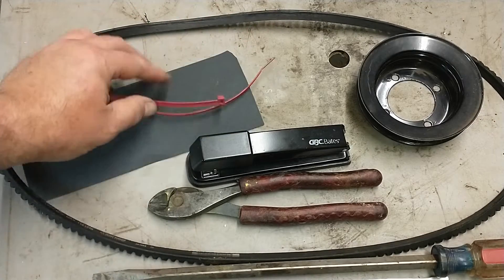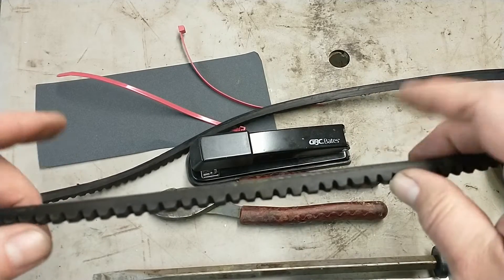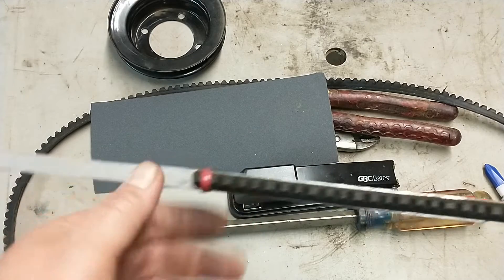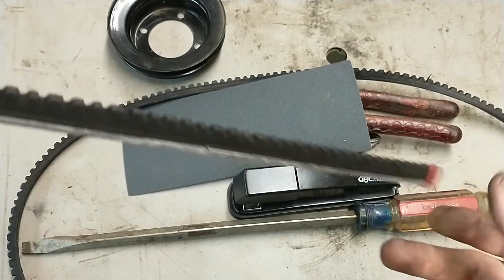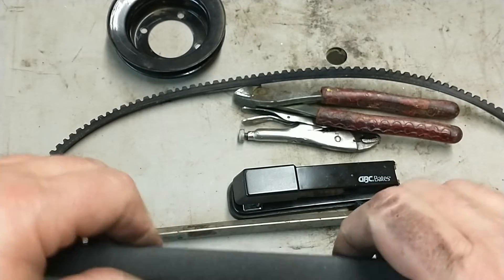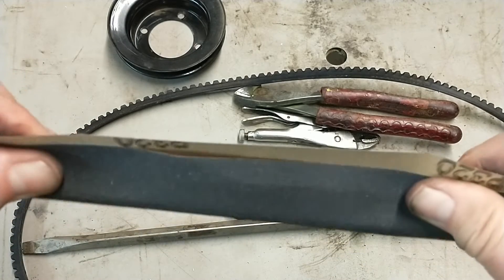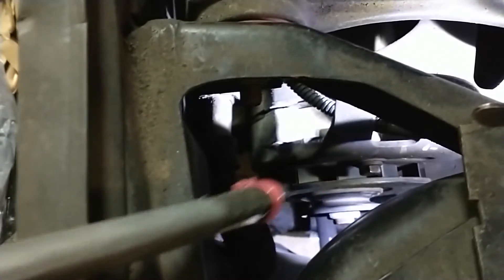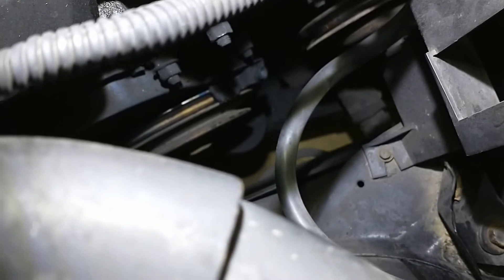Easy Homemade V-Belt Groove Cleaner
Clean all that rust, crud, and whatever else is keeping your v-belts from getting a good grip out of your pulleys. I made this specifically for my 1984 Fiero Indy 500 Pace Car, but you can make one to suit whatever belt section you have. There easy to make and the cost is nearly free. DIY engine tool